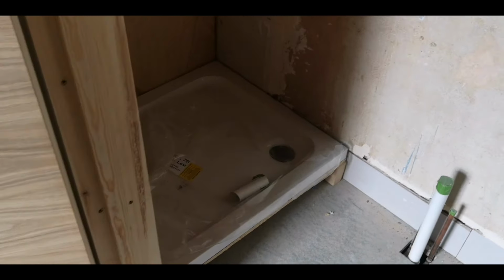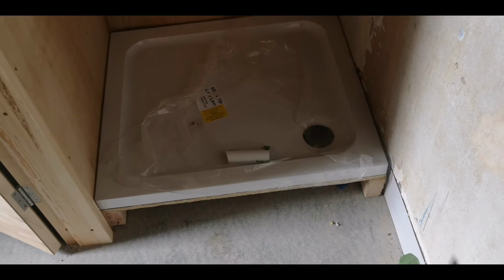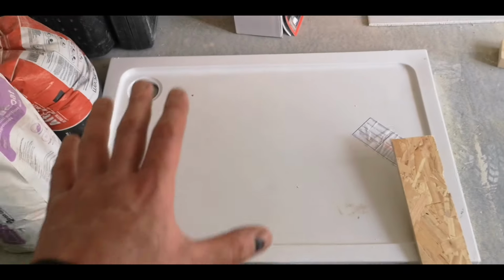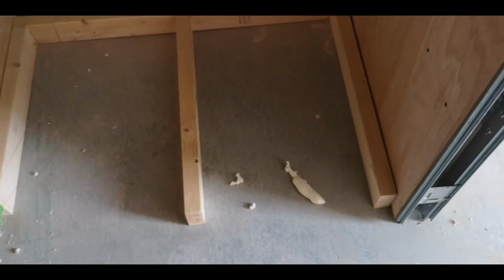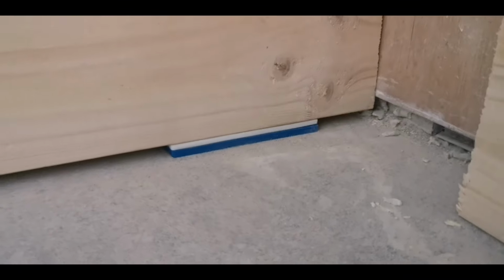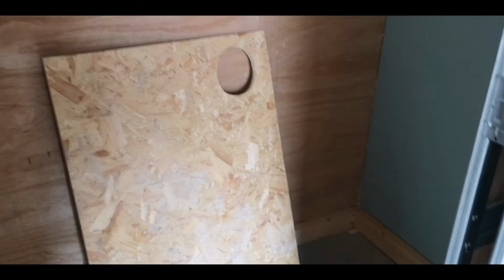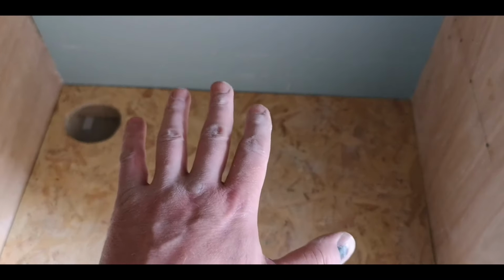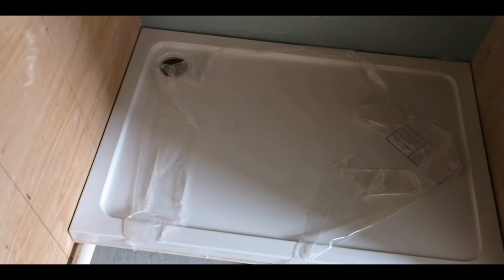Fitting a stone resin shower tray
how I fit a shower tray on a raised plinth. I prefer the raised plinth method if install in  bathrooms that I know will be treated like shit and trashed by the occupiers as it allows easy acces to the trap and pipework for when it gets trashed or blocked.